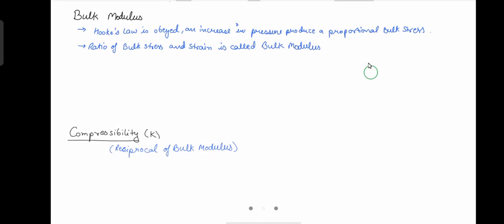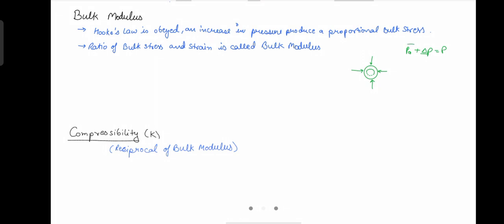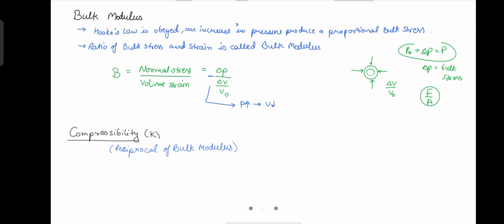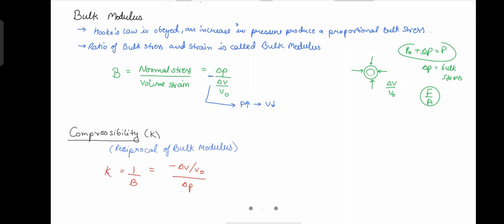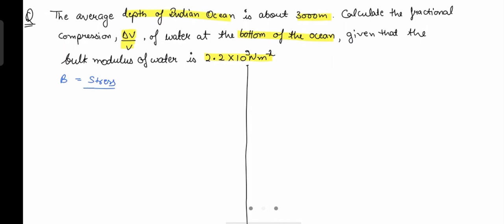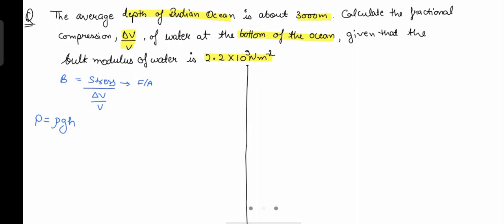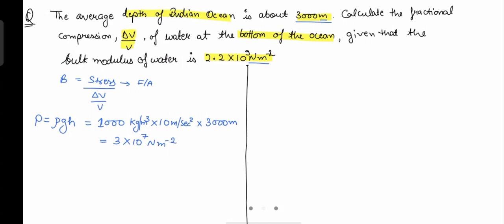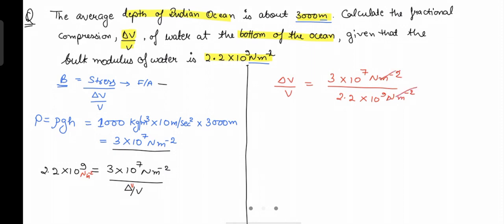Bulk modulus (B), Compresibility (K) class 11 Mechanical properties of solids chapter 9 / with imp Q